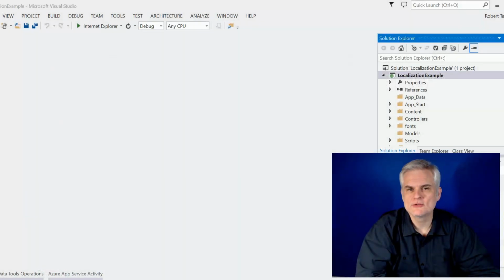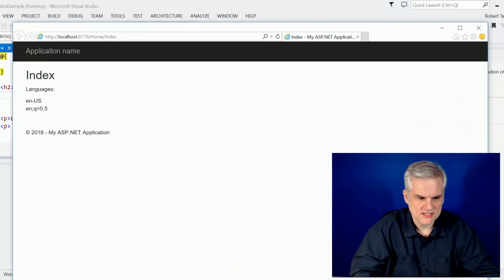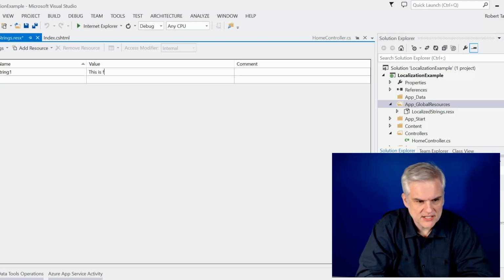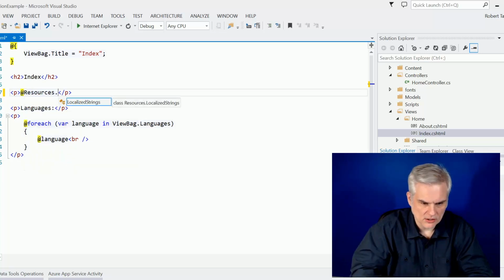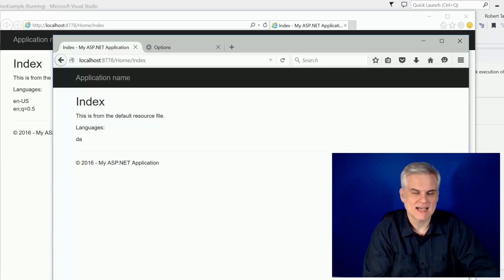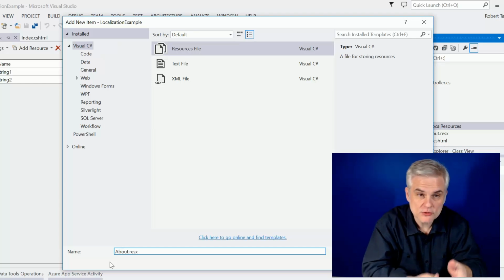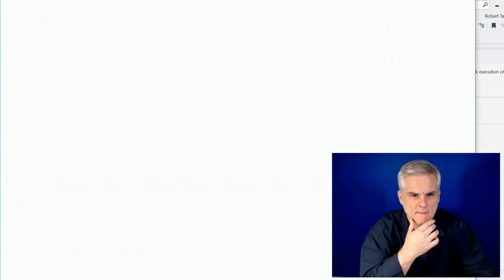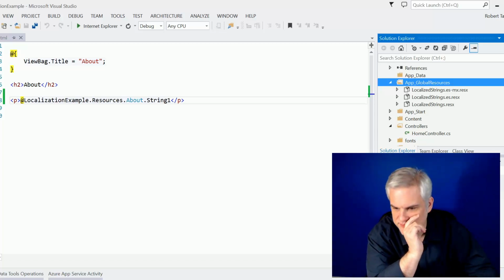ASP.NET MVC 5 Fundamentals - Lesson 37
Lesson 37 - Implementing Localization